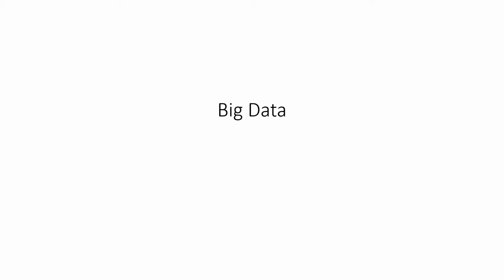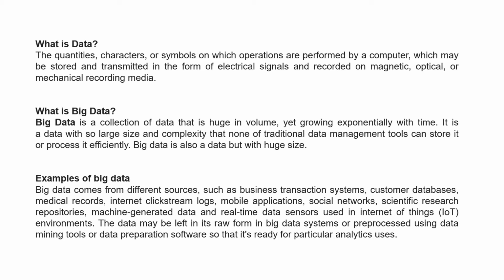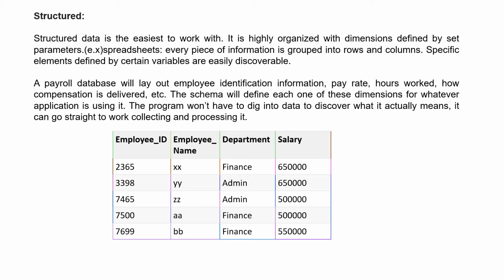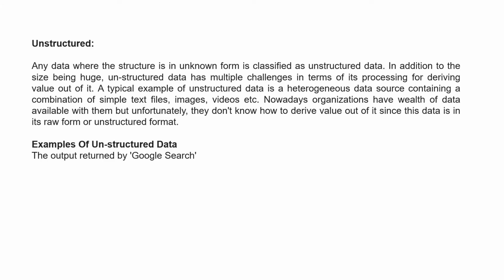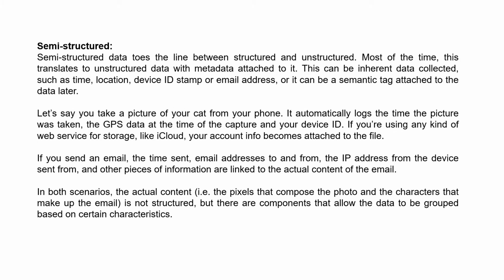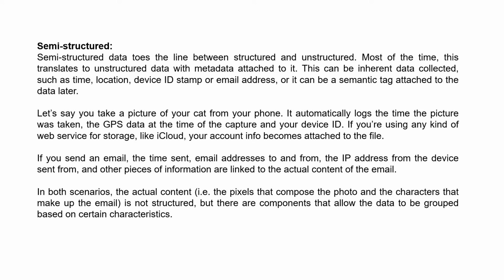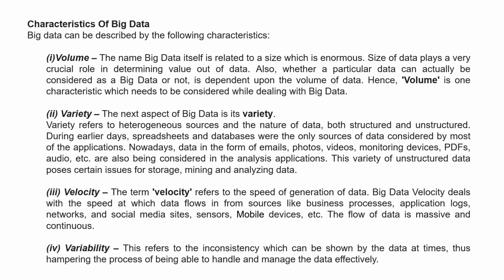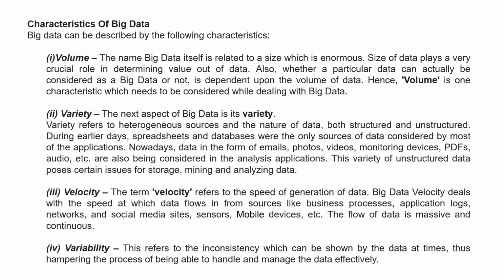What is Big Data? Big data explained in simple terms